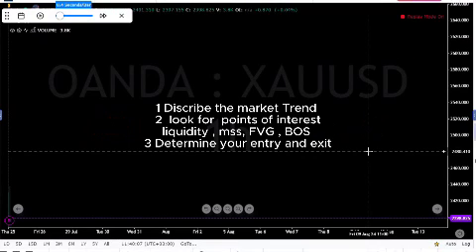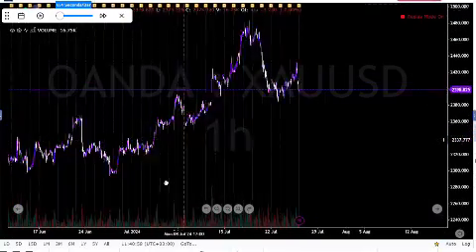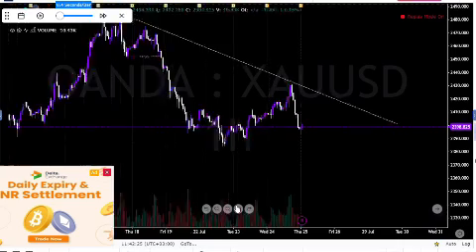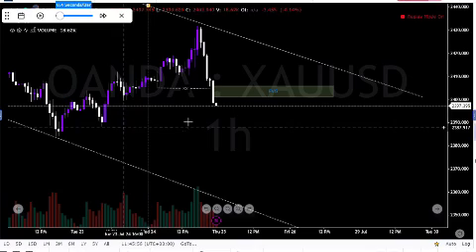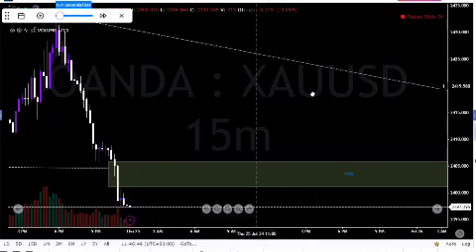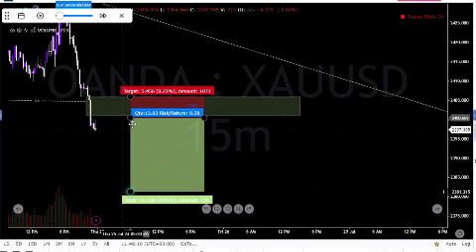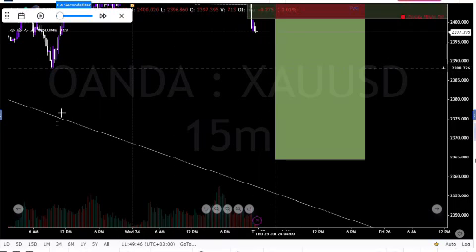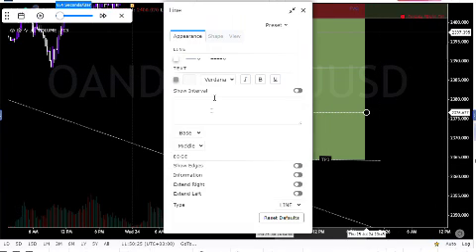How To trade with the market trend, don't get left out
How to know the  trend of the market and move with it